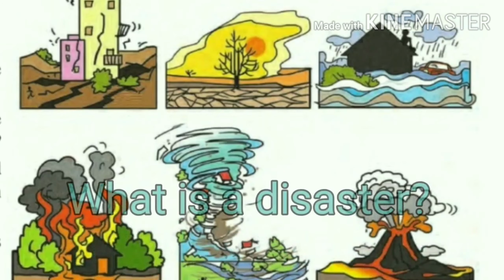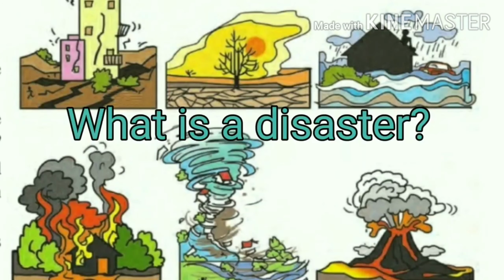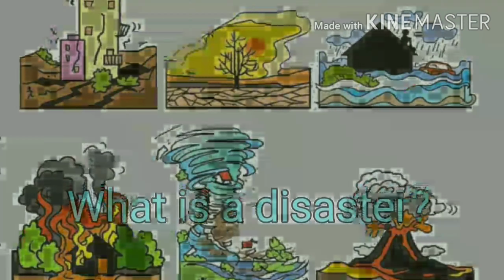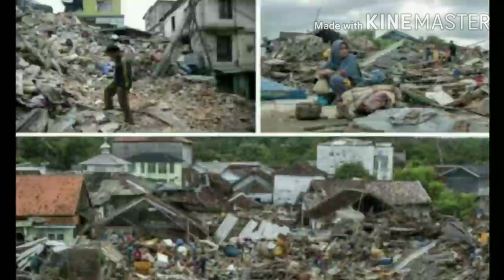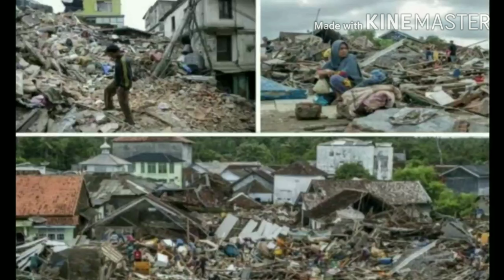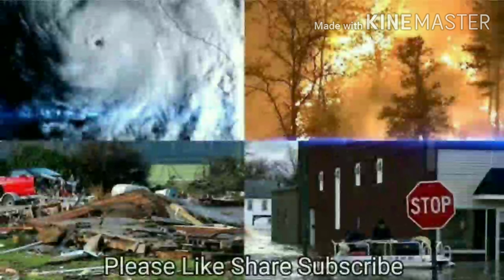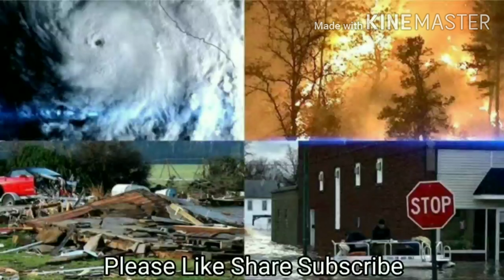Class 6 | Chapter 4 | Disaster Management